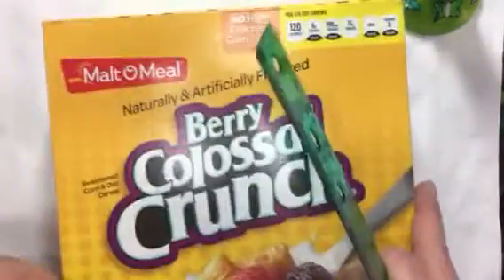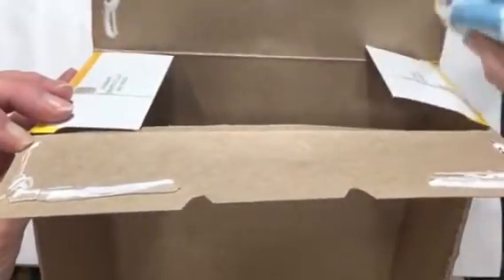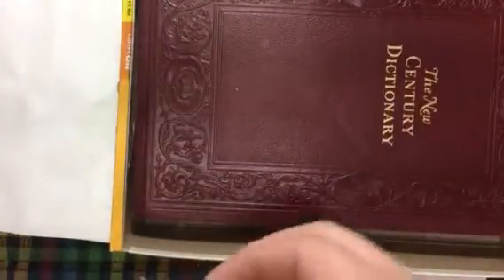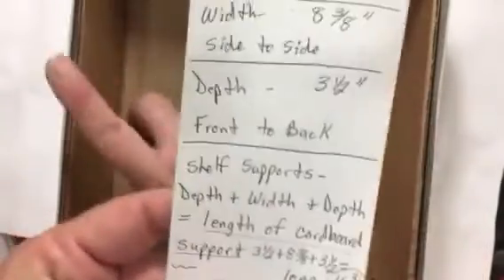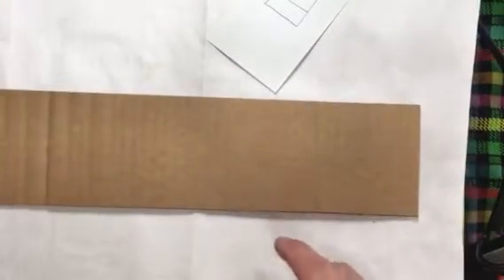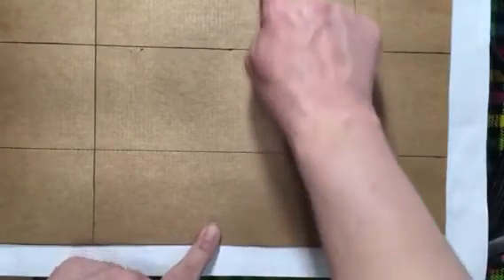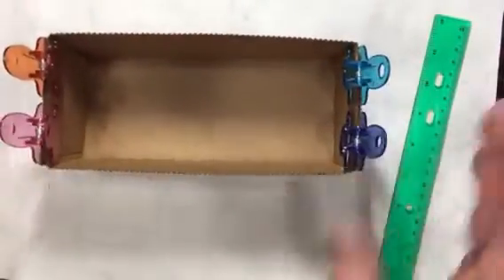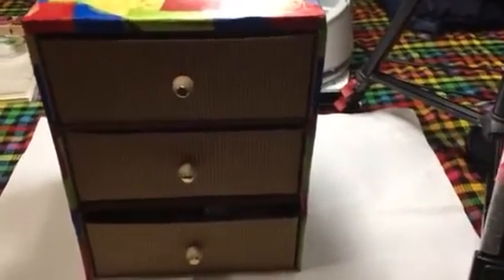Build Your Stash and Craft, supplement video 9, DIY Storage box with drawers :)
Yes, I needed more storage, lol :)
Craft on a $5.00 a week Budget :)  Each week I will be creating a craft project with only the items we have purchased for this series :)Thank you for watching and I hope you all have an Outstanding Day :)  amy